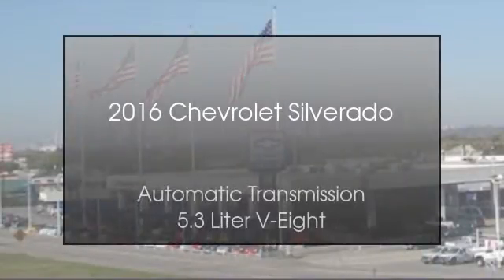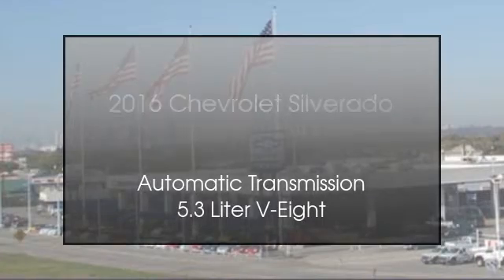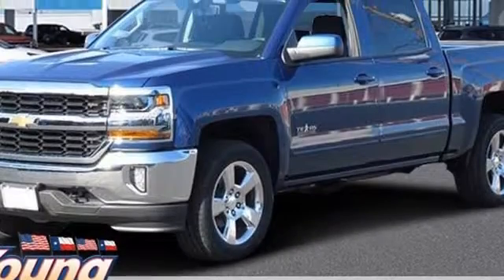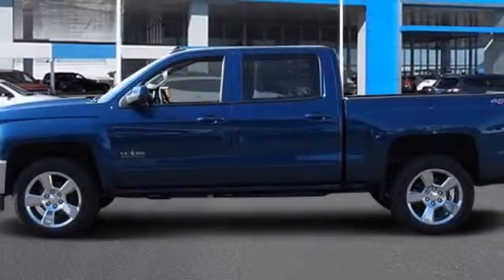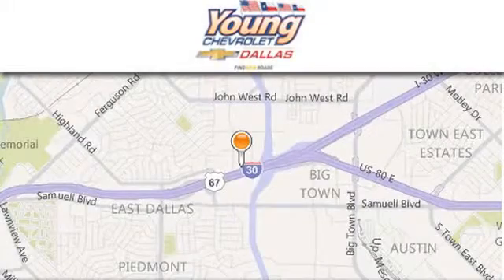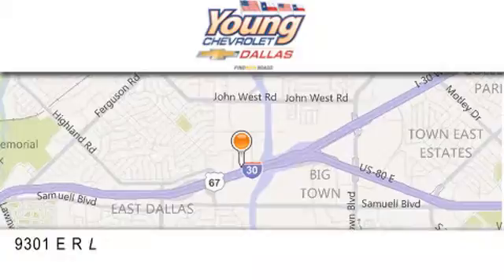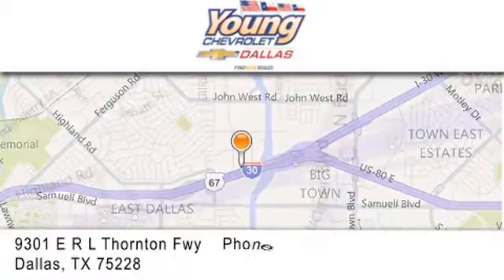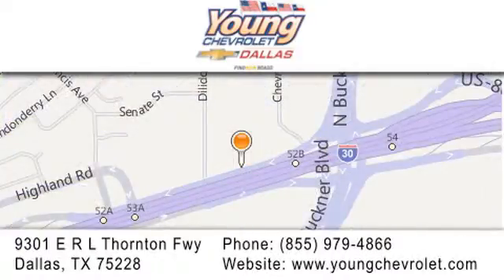2016 Chevrolet Silverado 1500